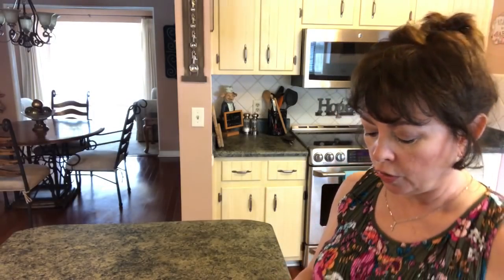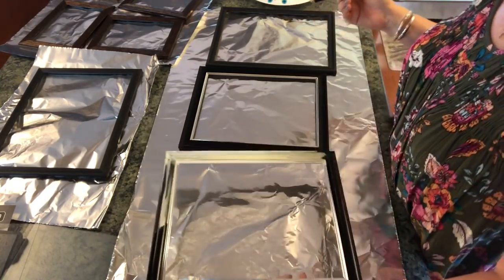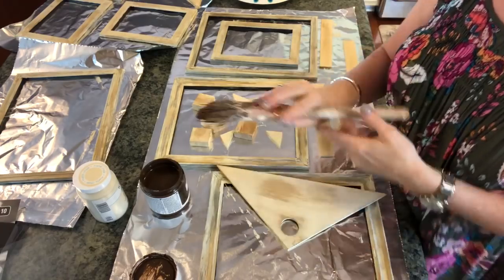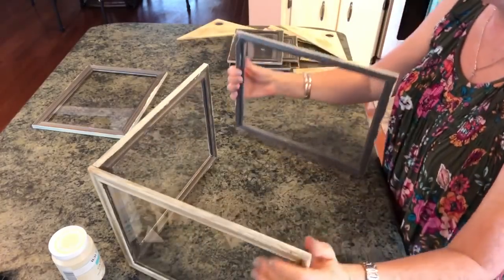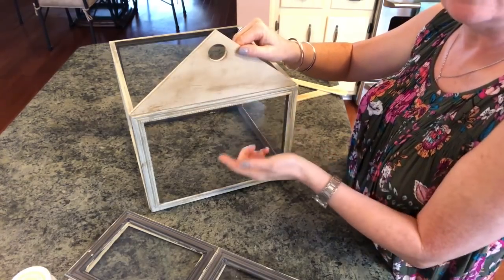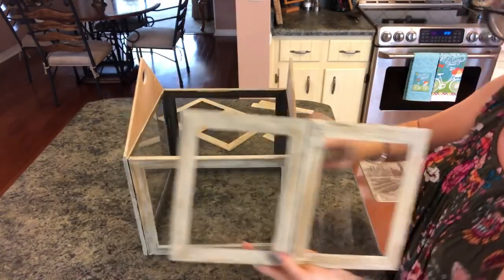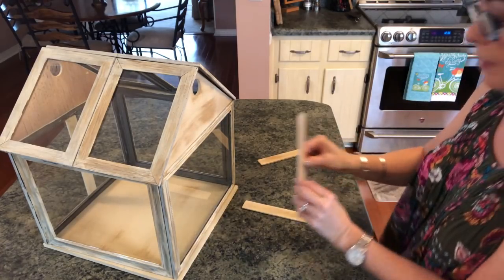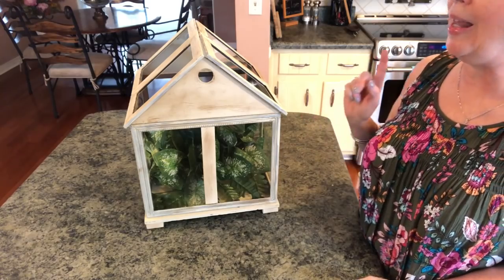Dollar Tree Terrarium DIY | Farmhouse Shabby Chic Terrarium Tutorial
In this Dollar Tree Terrarium Farmhouse Shabby Chic Terrarium, I show how I take Dollar Tree picture frames and scraps of wood to make a beautiful Farmhouse Shabby Chic Terrarium that is so easy to make.  I show how easy and inexpensive it is to decorate your home with a Dollar Tree Terrarium.

Materials Needed:

2 Dollar Tree Picture frames that are 8x10
2 Dollar Tree Certificate frames that are 8x10
4 Dollar Tree picture frames that are 5x7
Waverly Chalk paint in Cashew from Walmart.
DecoArt Americana cream wax in deep brown.  I think I got it from Lowe’s.
Glue gun
4 one gallon stir sticks for windows.  2 that are 8 inches and 2 are 7 3/4 Of an inch.

Other items optional:

Furring strips 1 1/2. X 1 1/2 from Lowe’s
3/8 inch plywood for base.
1/8 inch plywood for triangles.